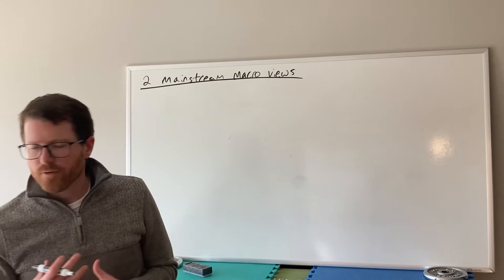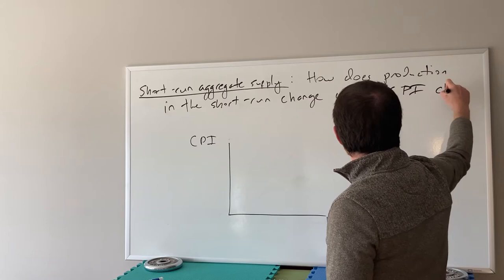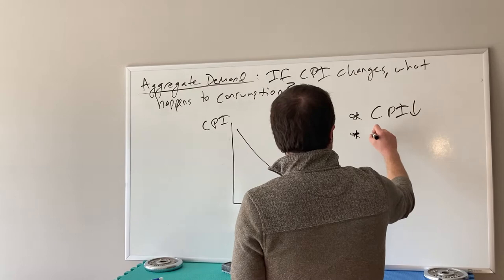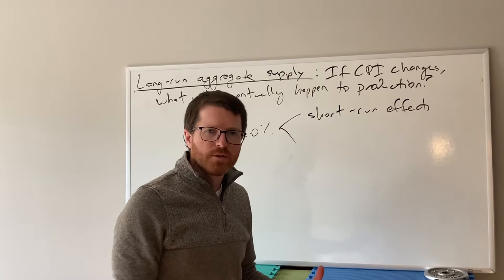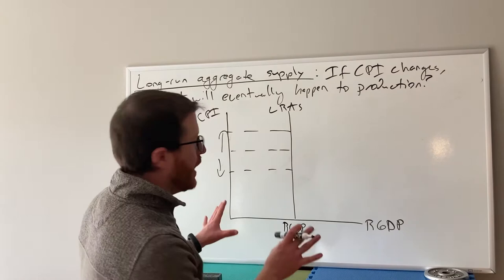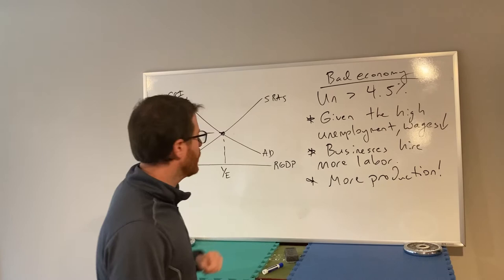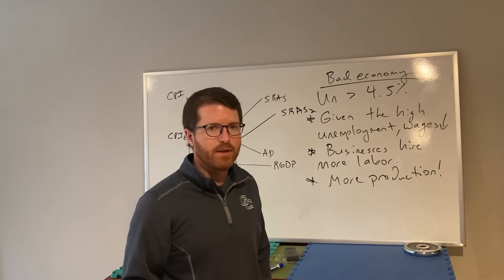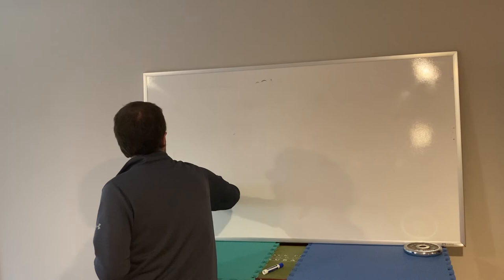Money and Banking 1B: Classical Economics